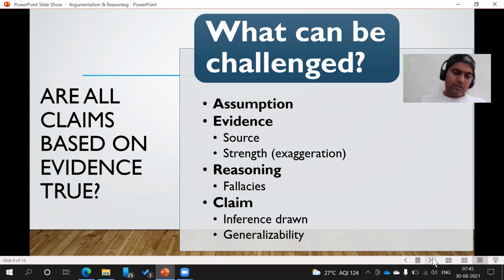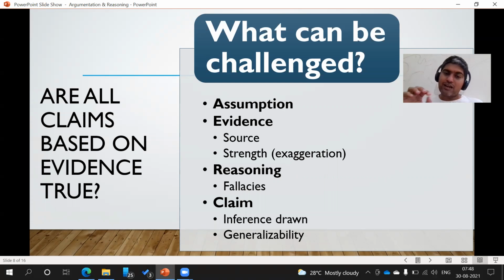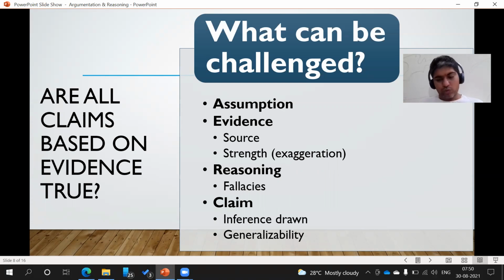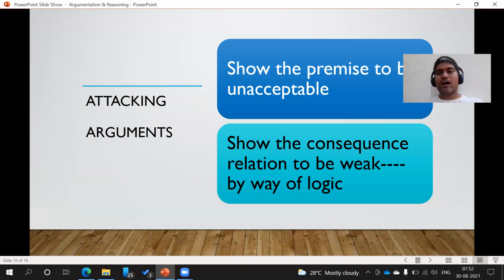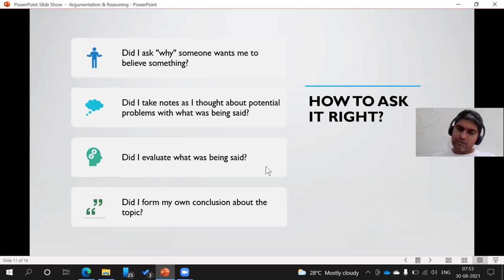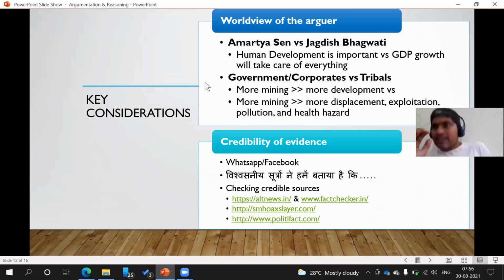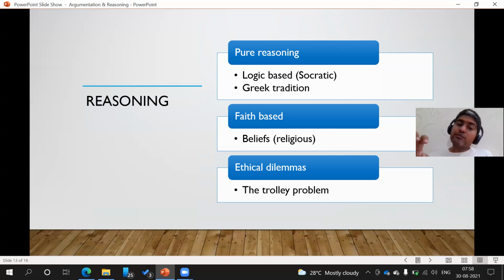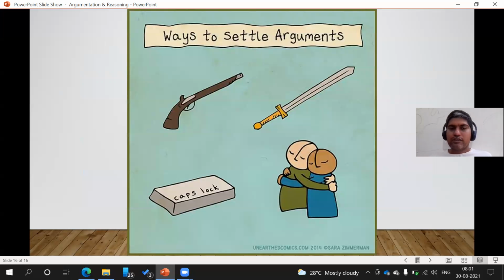Argumentation and Reasoning [Part 2]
In this video, the ways to analyze an argument and how to counter the argument is discussed.